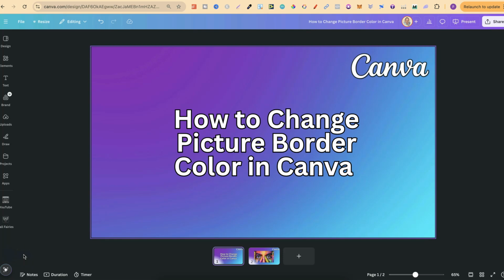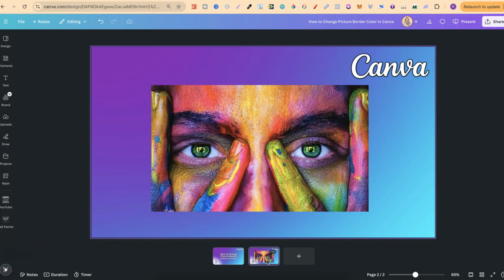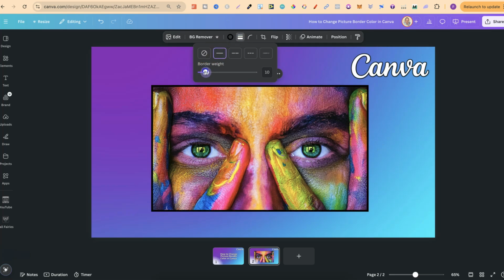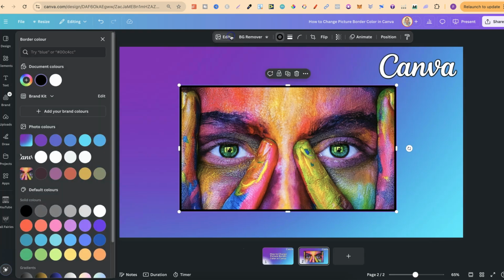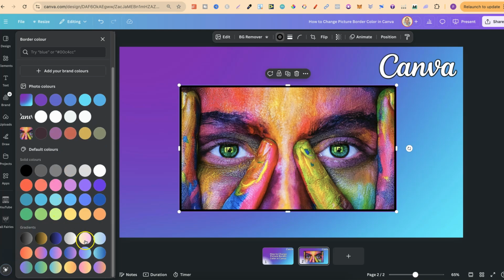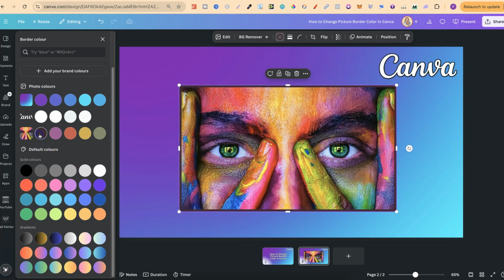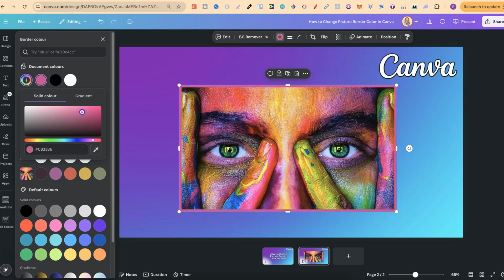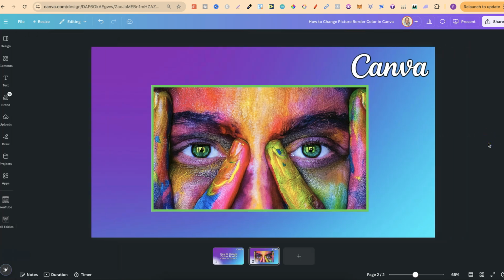How to Change Picture Border Color in Canva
Want to learn how to change the picture border color in Canva?

This tutorial will guide you through the process of customizing picture borders to make your designs stand out.

Canva’s easy-to-use tools let you adjust border colors to match your design theme and add a professional touch to any project.

In this video, you’ll discover:
✅ How to change the border color of pictures in Canva.

Whether you’re new to Canva or a seasoned designer, this tutorial will help you add a polished, creative look to your images.